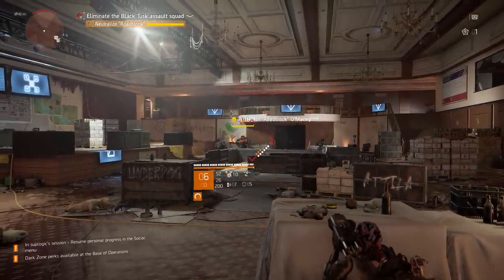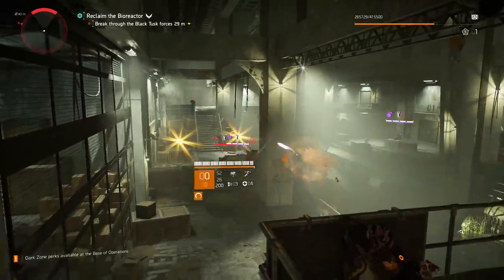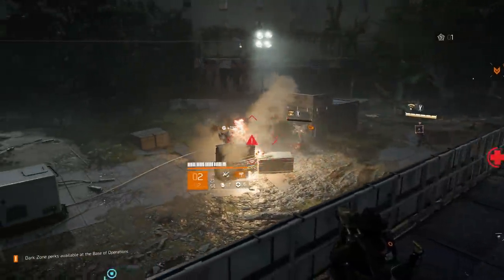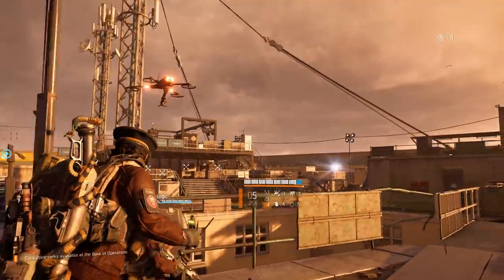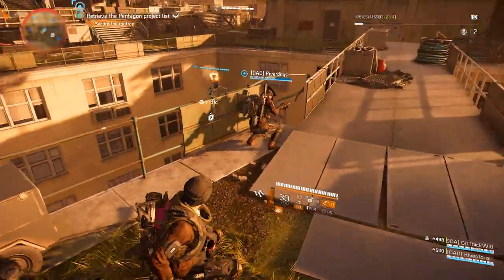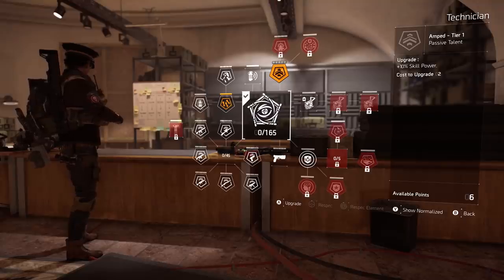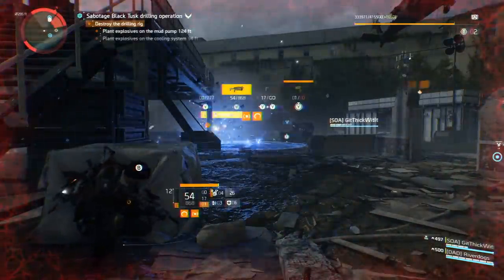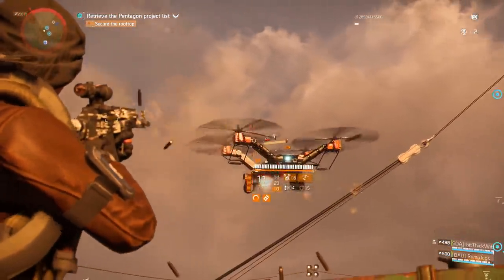The Division 2: New Missile Launcher Gameplay and Specialization Tips | Ubisoft [NA]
The Technician is the newest specialization included for free in The Division 2. Find out how to unlock and play this missile-launching, skill-boosting, drone-destroying new specialization unlockable now for all players.